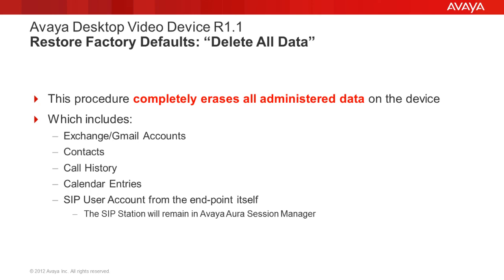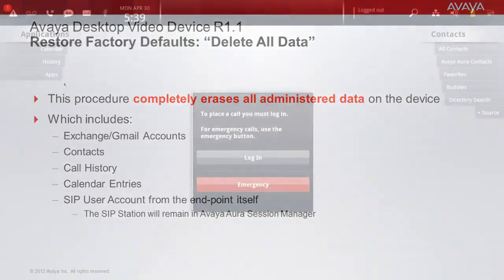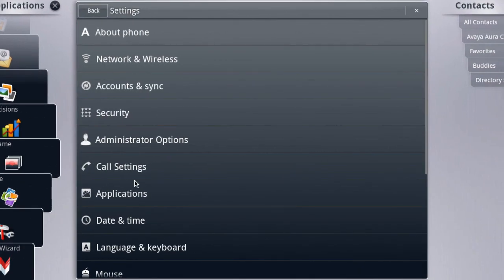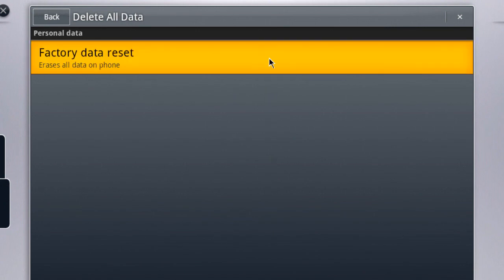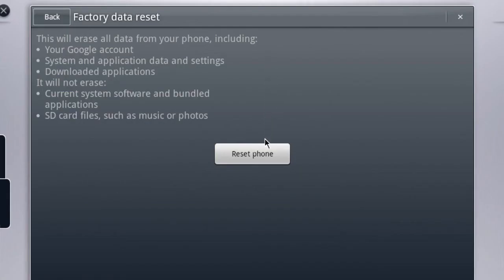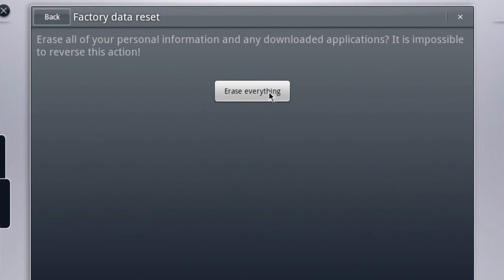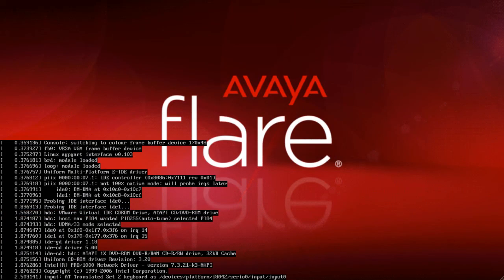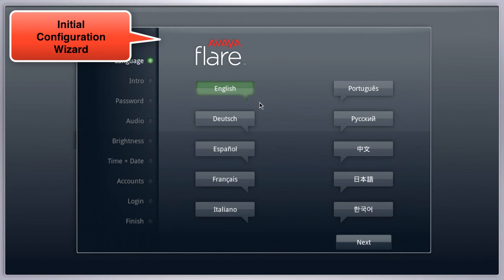How to Restore the Avaya Desktop Video Device (ADVD) to Factory Defaults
This video demonstrates how to reset your ADVD to factory defaults, effectively erasing all data on the device, using the "Delete All Data" feature. Produced by Russell Singer.